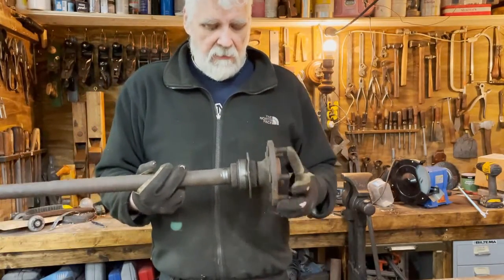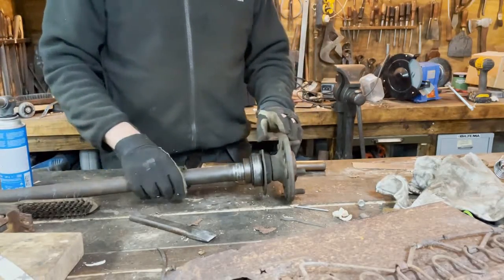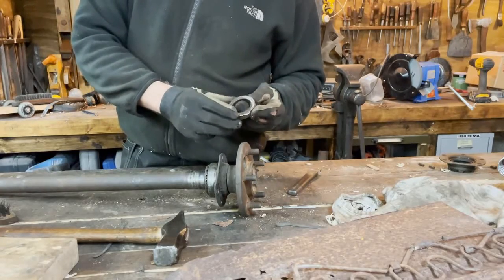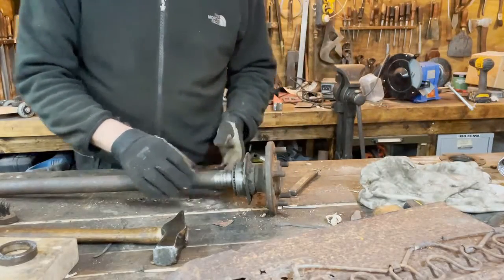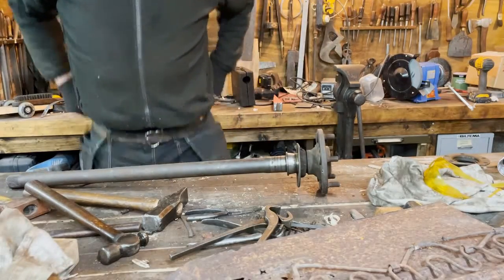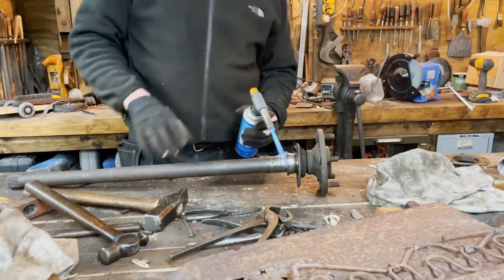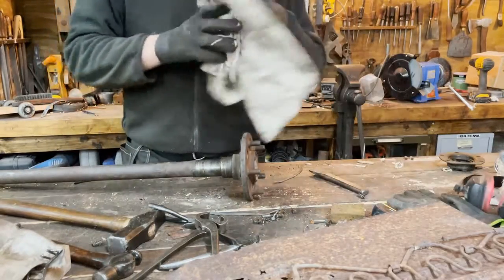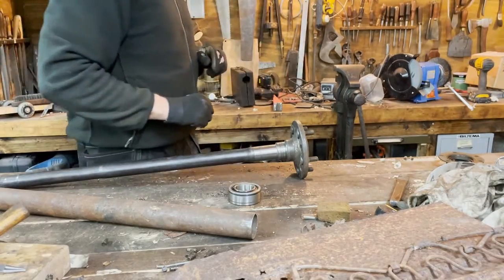How to replace a drive axle bearing, Chrysler 8 3/4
Here i try to show how to replace a drive axle bearing with only simple hand tools. The drive axle is from a 1970 Dodge 8 3/4. The bearing is replaced wit a Green bearing for a Dana 60 application but the procedure is the same and can perhaps be used on other axles with same solution.